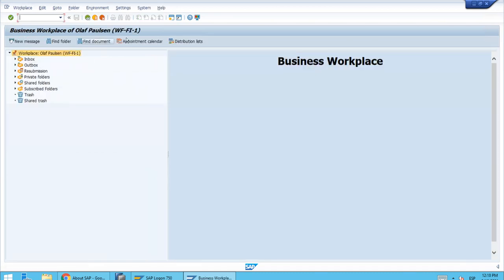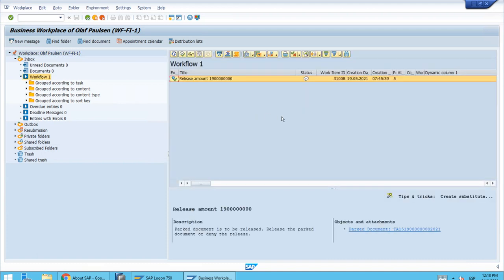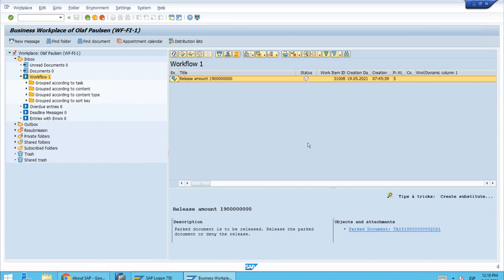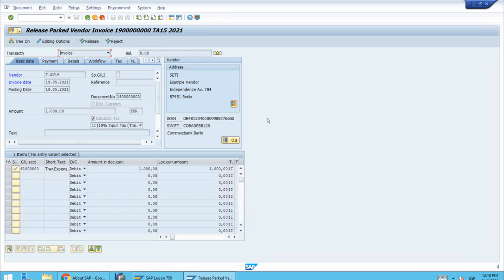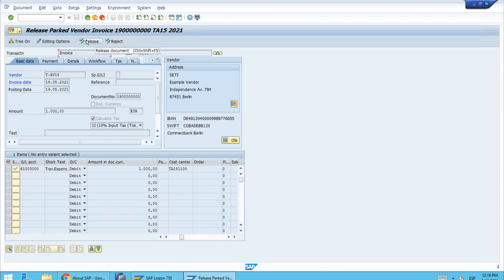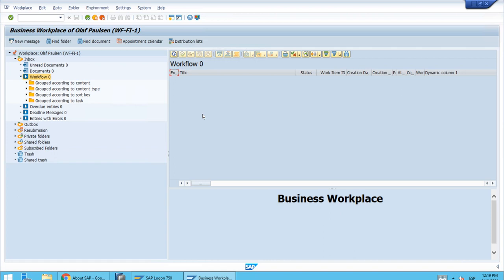SAP S/4 HANA 081 Connect with the supervisor user and review the document